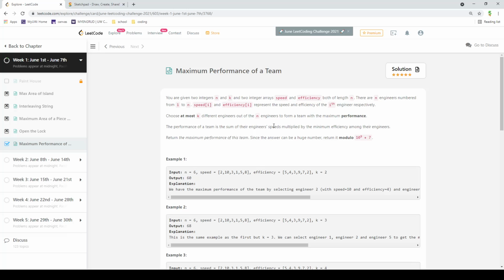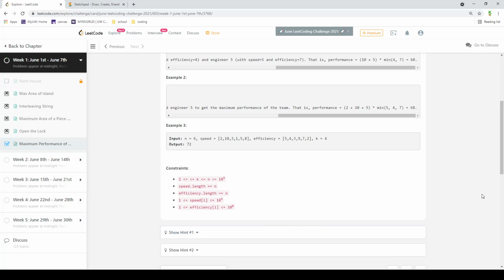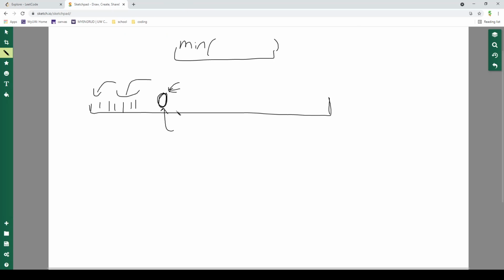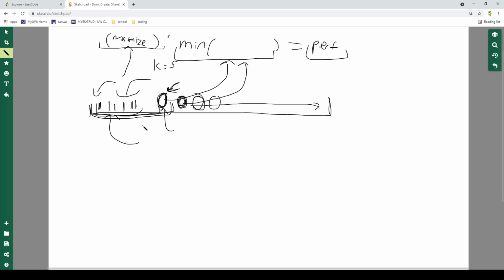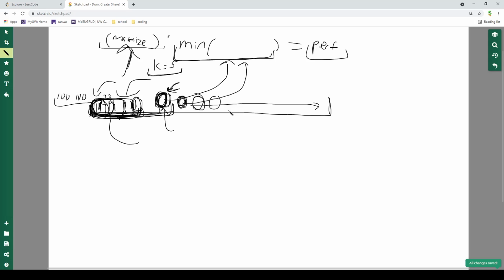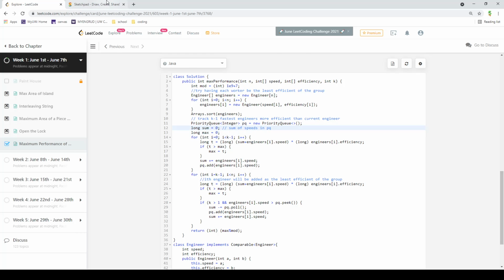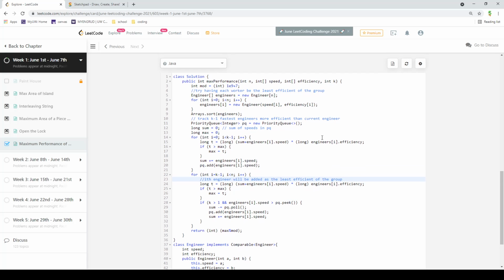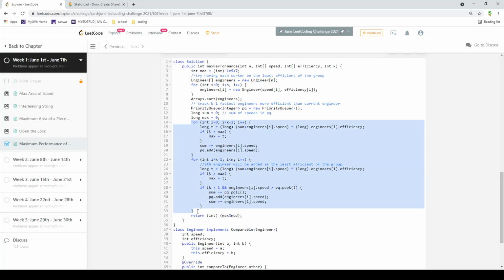Maximum Performance of a Team [Hard]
Doesn't use any complicated algorithms, just takes some creativity :)
0:00 Problem Intro
2:25 Solution
10:11 Implementation
16:18 Runtime